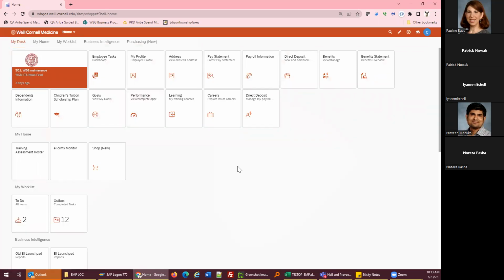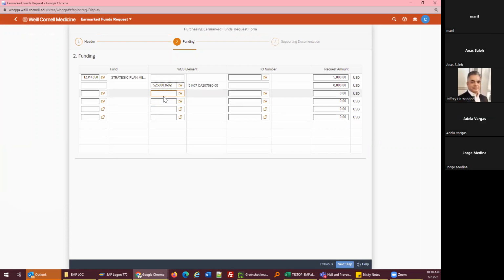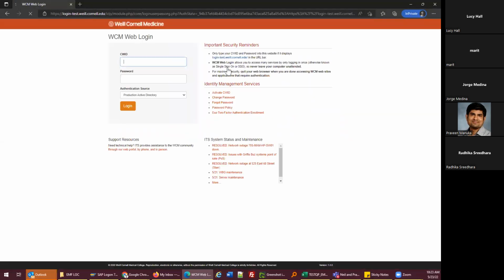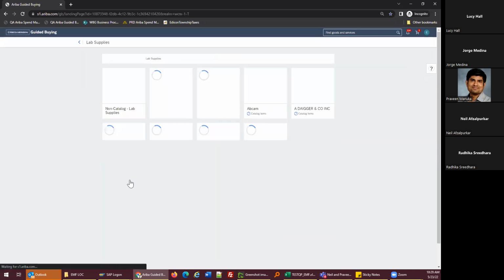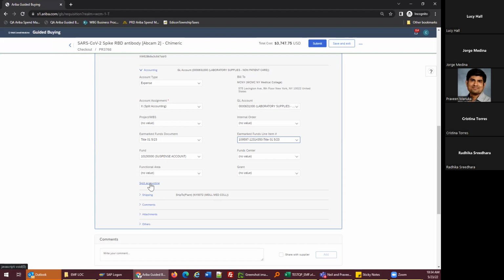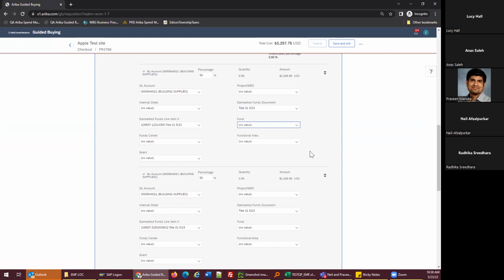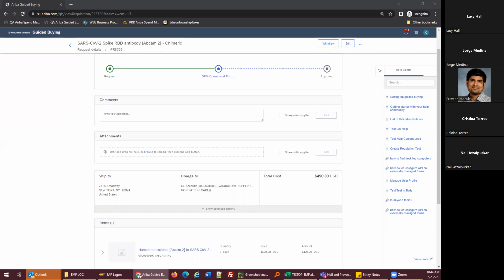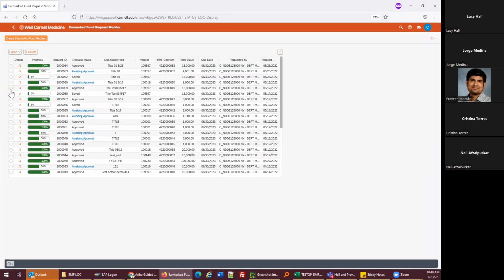Ariba EMF (Earmarked Funds) Demo #1